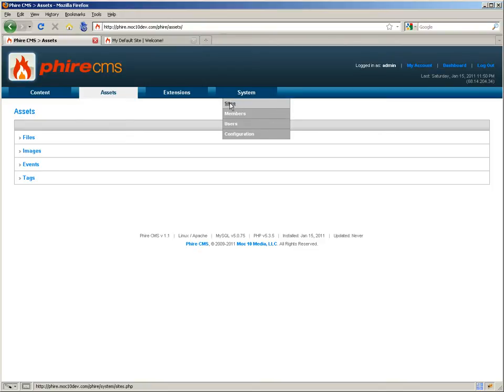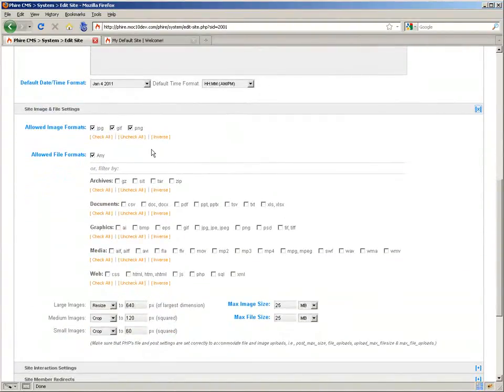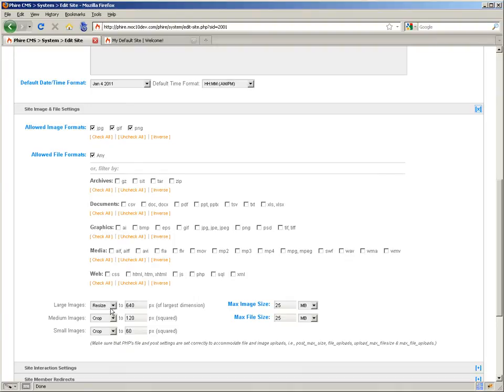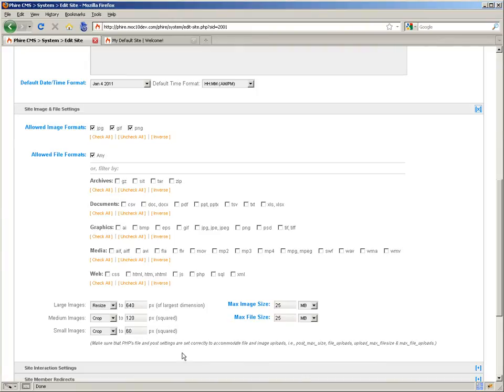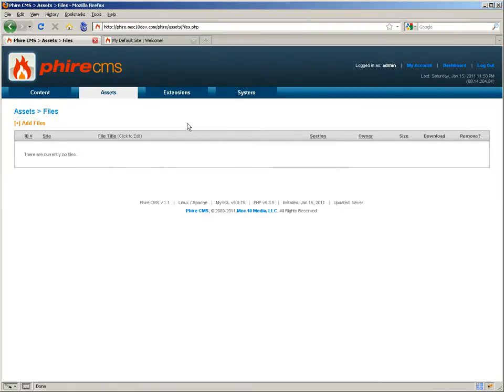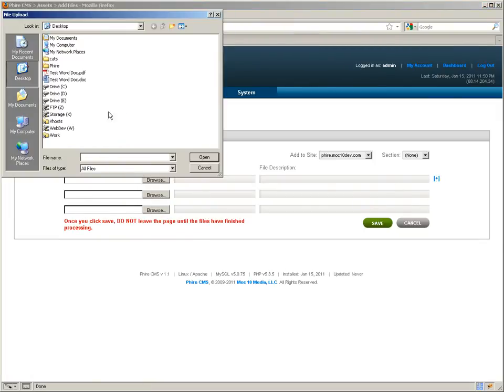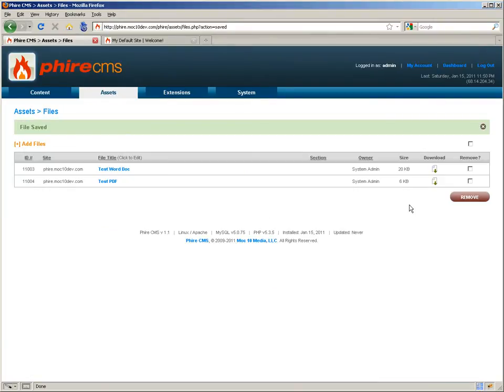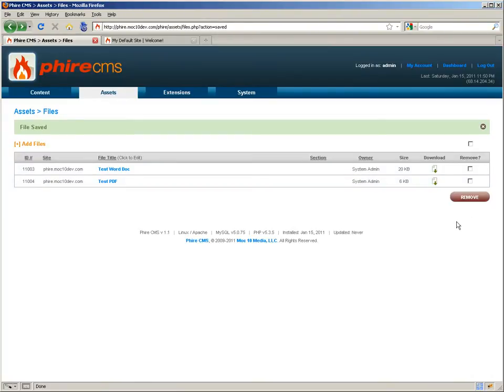Phire CMS : Files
This video tutorial goes over working with files in Phire CMS.